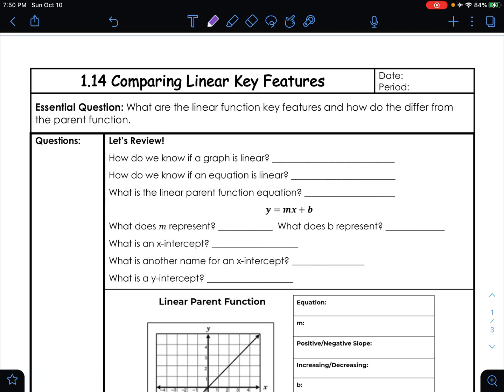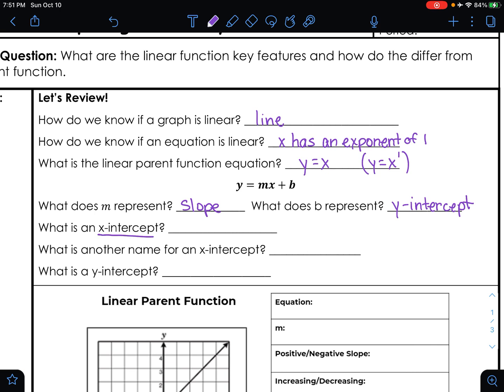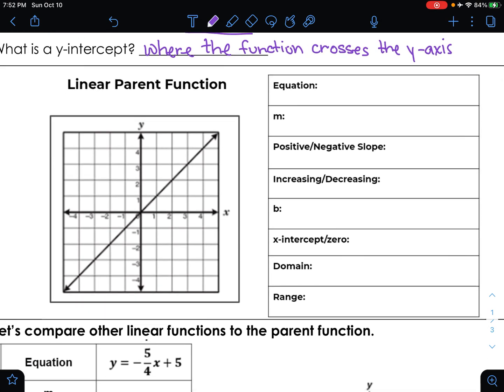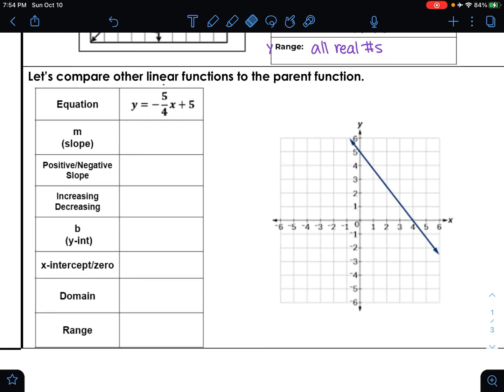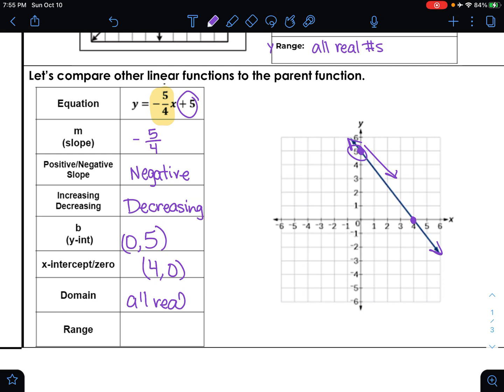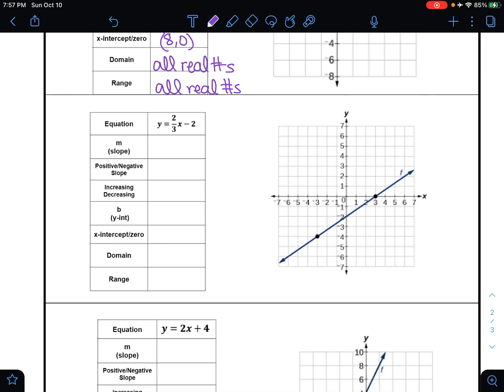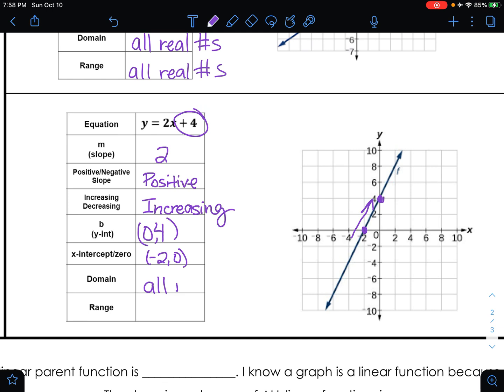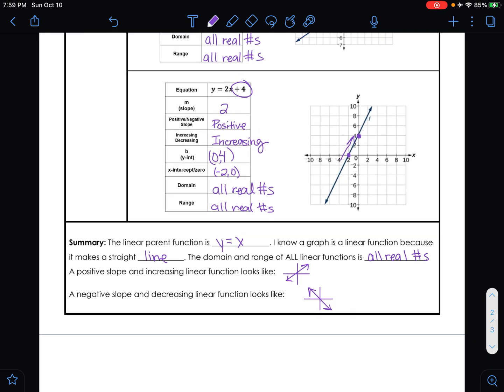1.14 Comparing Linear Key Features - RSS Algebra I